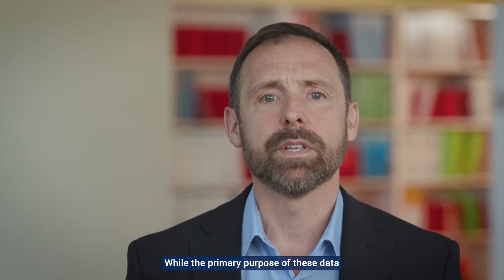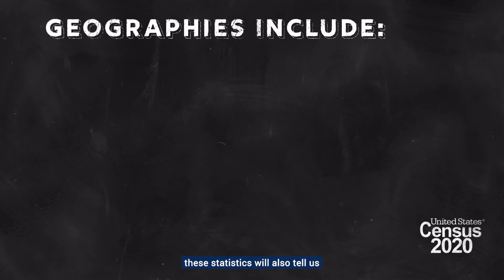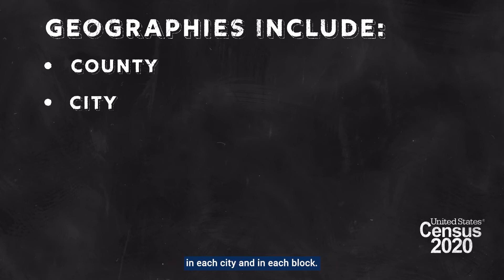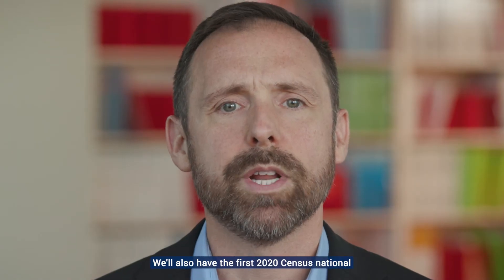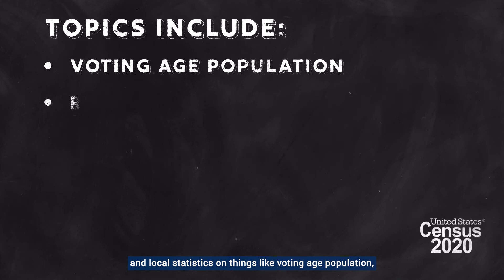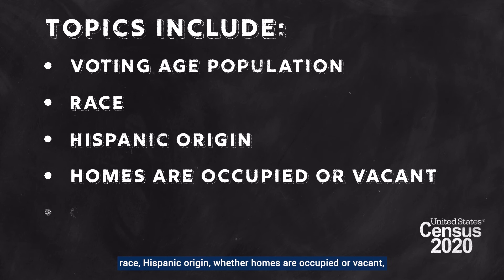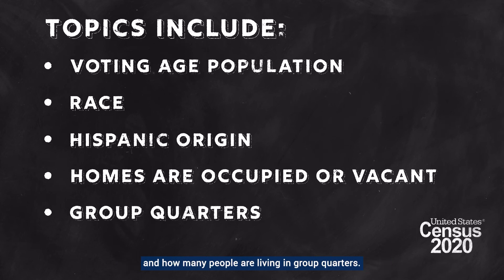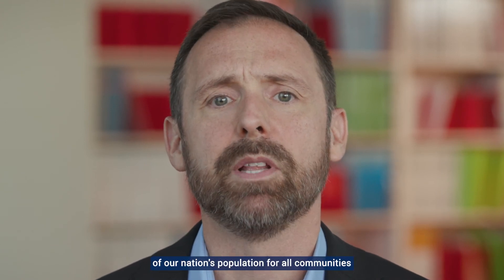2020 Census Redistricting Data Release: What is Redistricting?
James Whitehorne, chief of the redistricting and voting rights data office and Nicholas Jones, director and senior advisor of race and ethnic research and outreach at the U.S. Census Bureau, answer common questions about the upcoming 2020 Census data release. These data are used for redistricting.
See the press kit for more information.